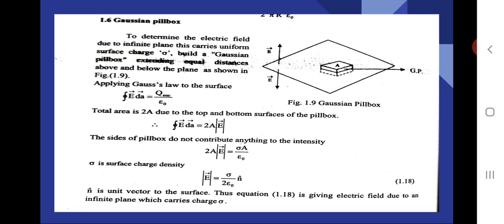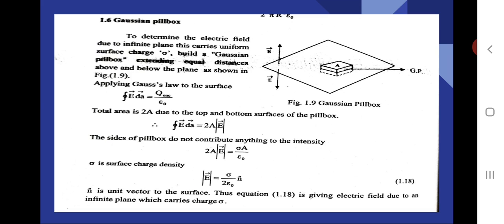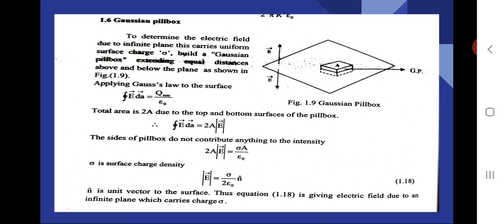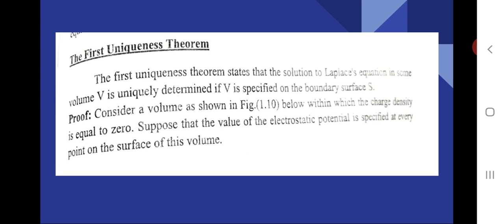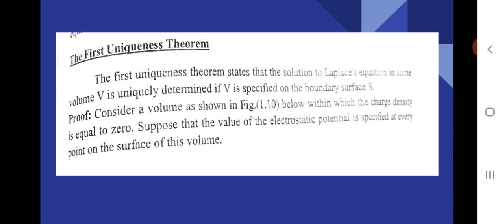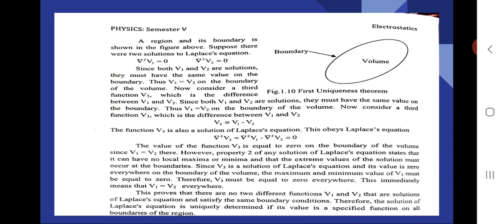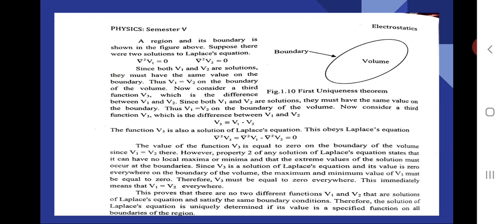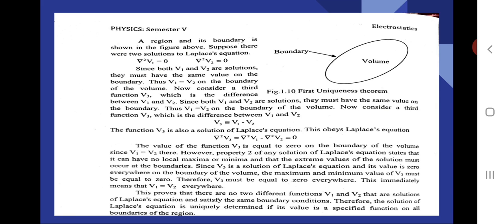pill box and uniqueness theorem